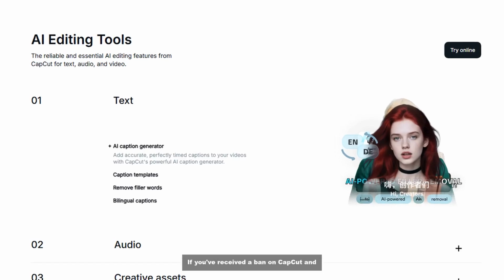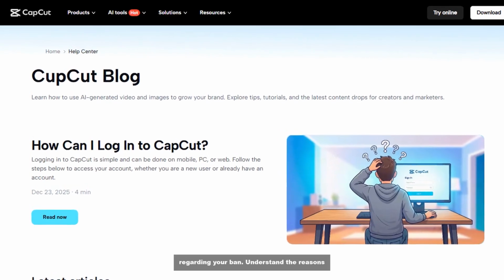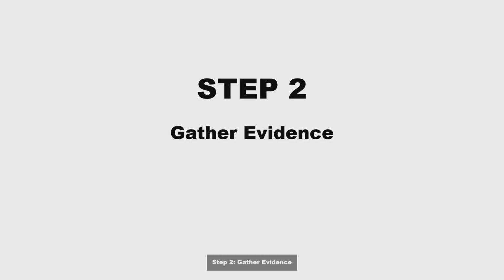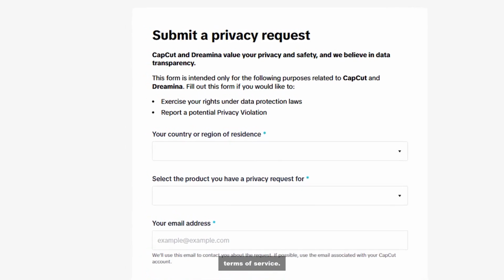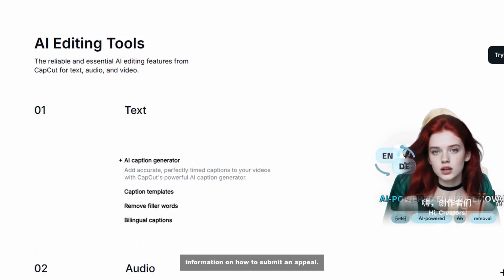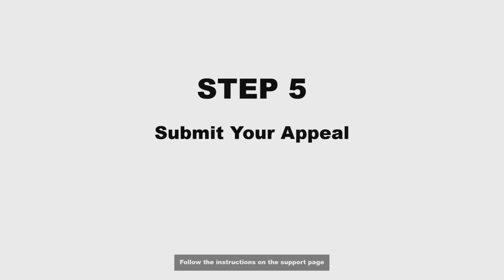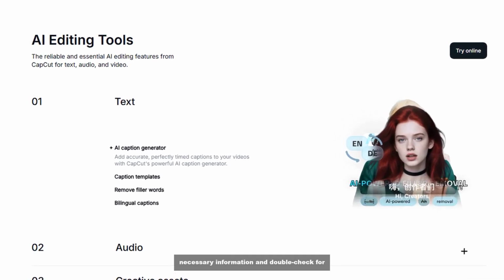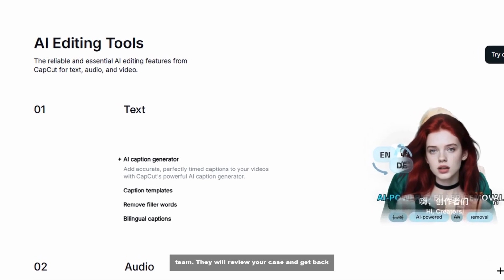How To Appeal A Ban On CapCut 2026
In this video, we will guide you on how to appeal a ban on CapCut 2026. If you've encountered issues with your account, we’ll provide step-by-step instructions to help you navigate the appeal process effectively.